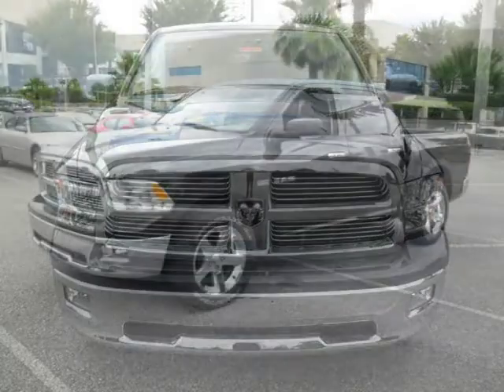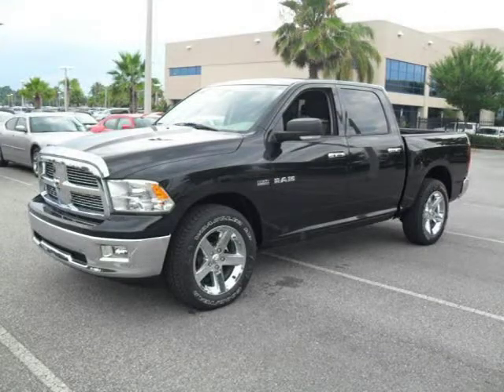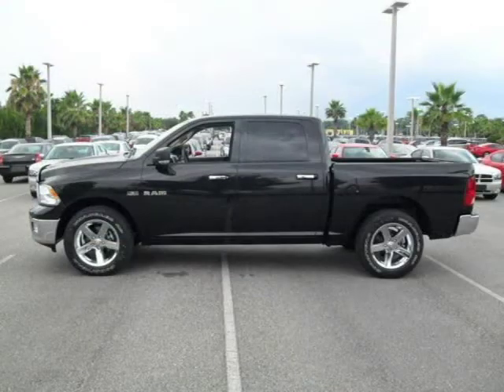2010 Dodge Ram 1500 Orlando FL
Price: $ 32,435
Mileage: 6
Trim: 2WD Crew Cab 140.5 inch
Body Style: Crew Cab Pickup
Ext. Color: BLACK
Int. Color:
Engine: 5.7 8 Cyl.
Drive Type:
Fuel Type:
Doors:
Stock No.: 0DT10626
VIN: 1D7RB1CTXAS218195